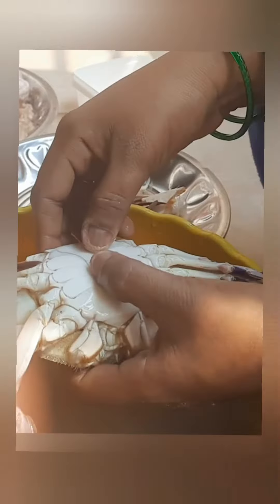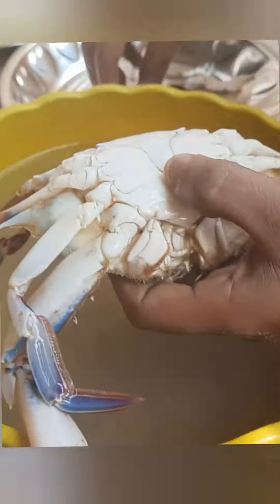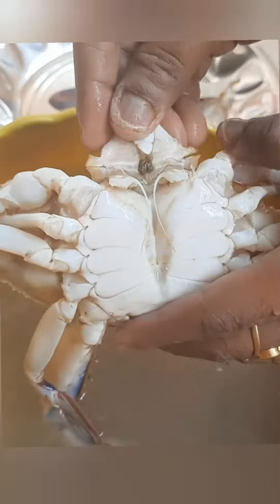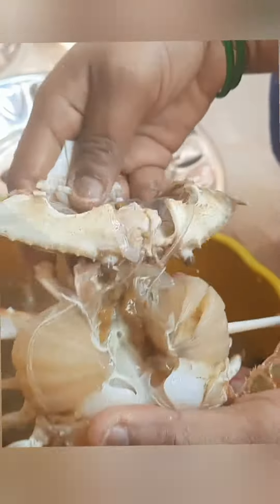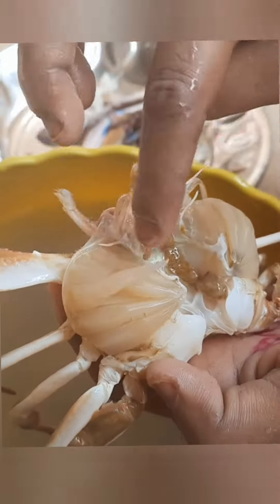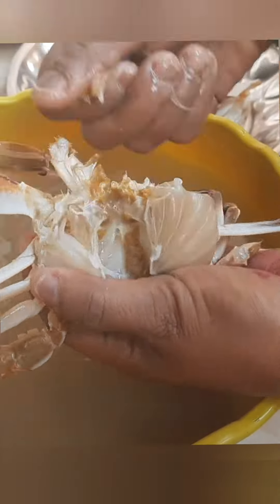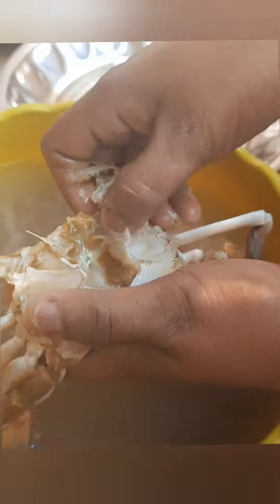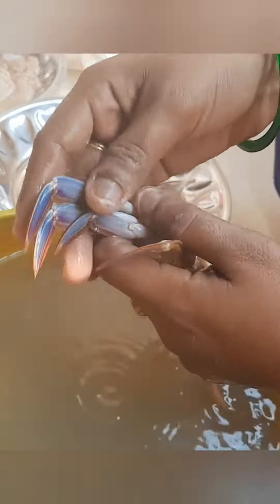நண்டு சுத்தம் செய்வது எப்படி | Crab cleaning in Tamil